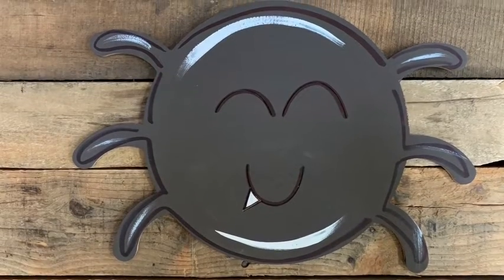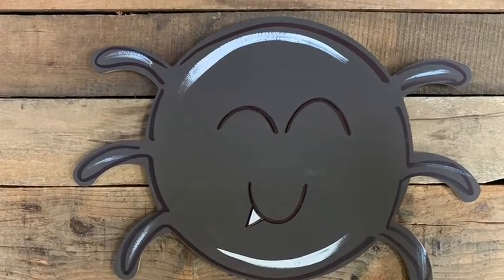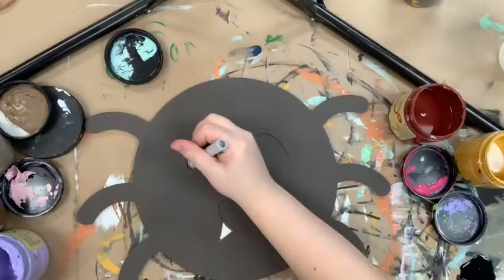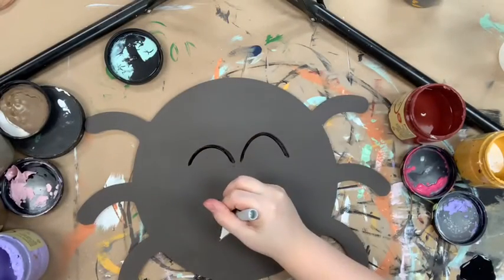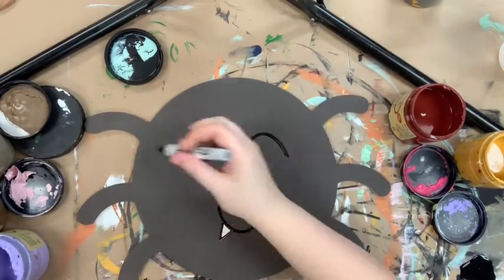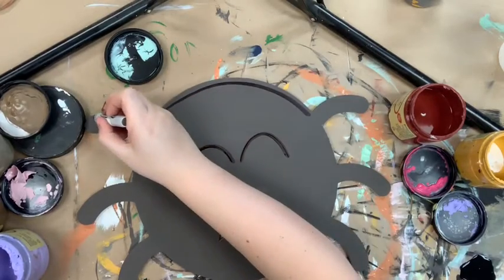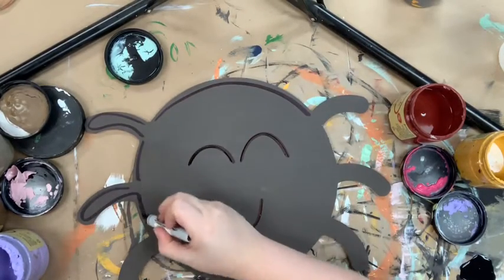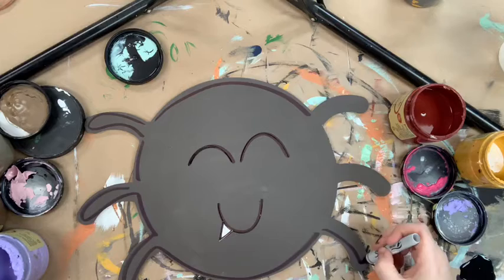Halloween Critter Craft Step by Step Video Tutorial